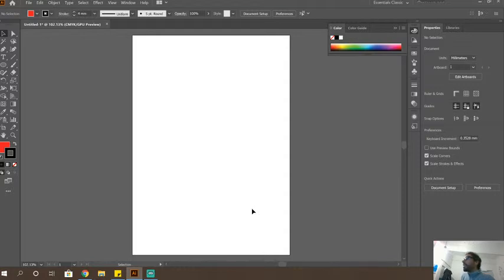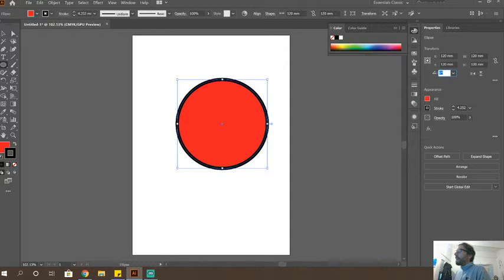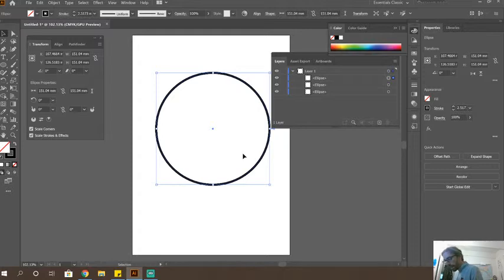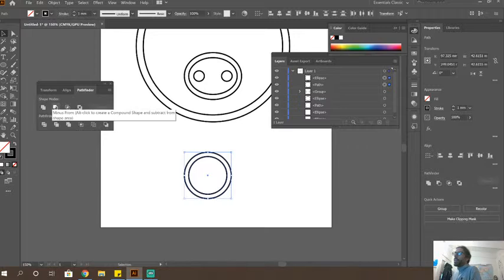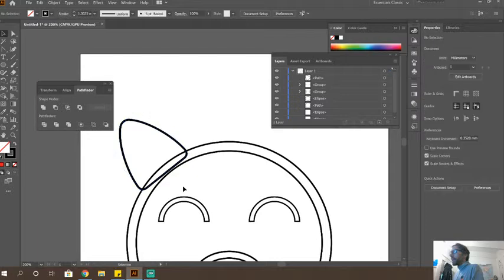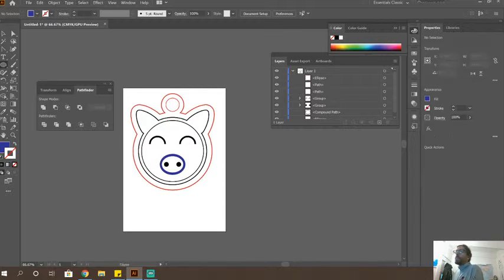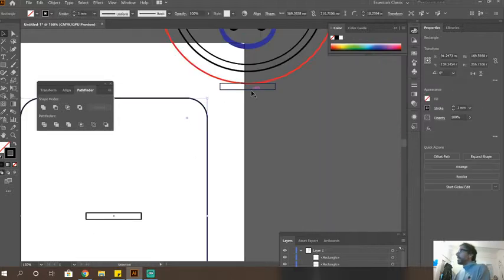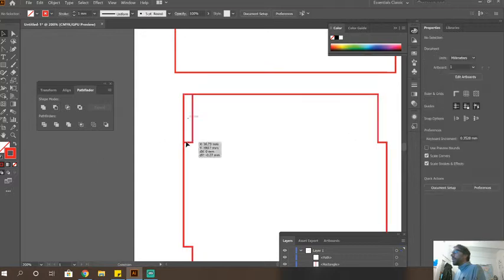Adobe Illustrator Masterclass - Intermediate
The second in this Illustrator Masterclass series, we will be now looking at more of the tools to create content for print and manufacturing